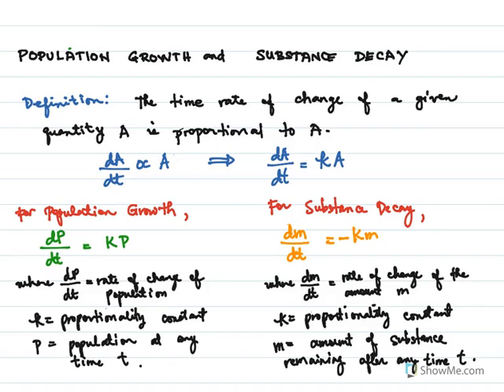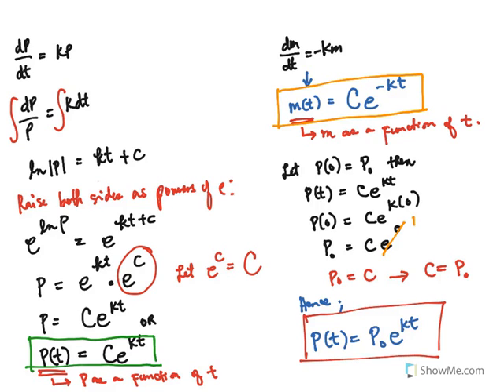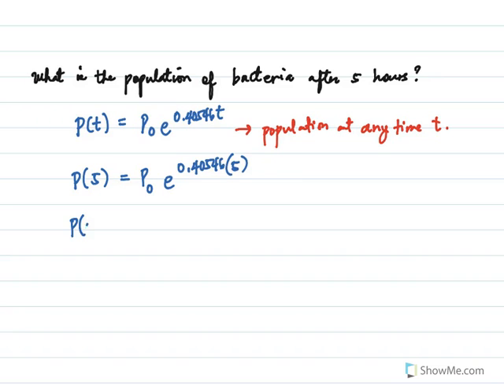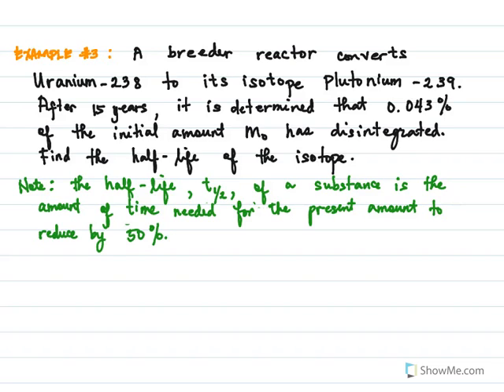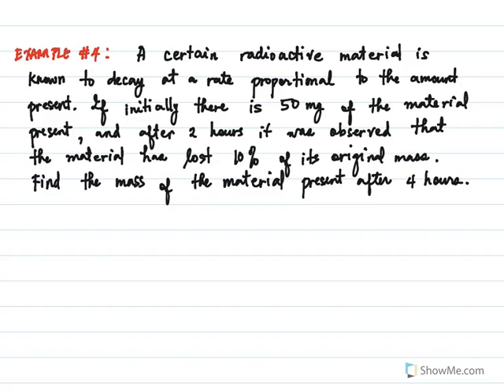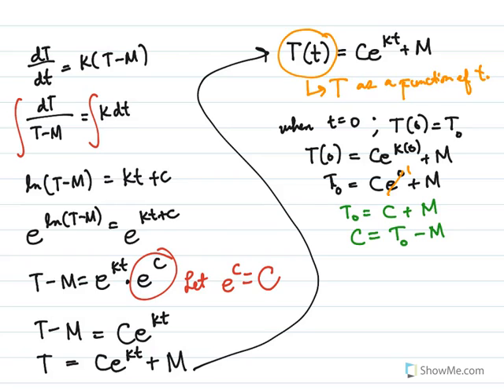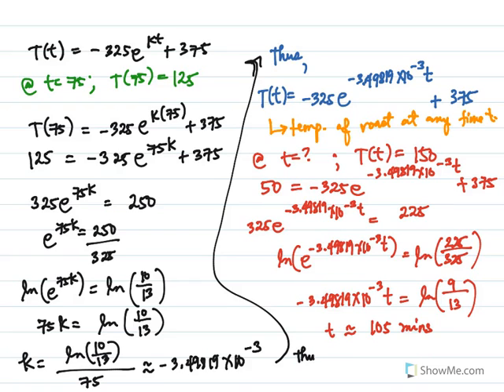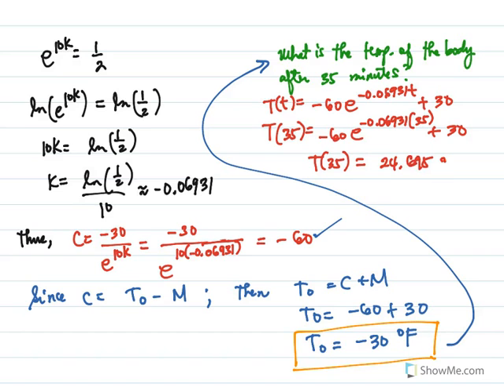Applications of First Order Differential Equations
Population Growth, Radioactive Decay and Newton's Law of Cooling